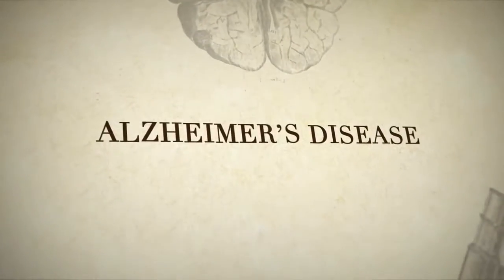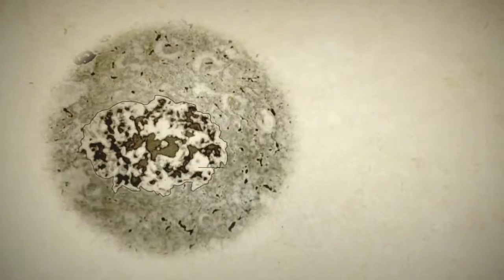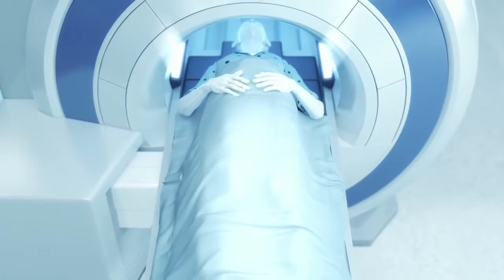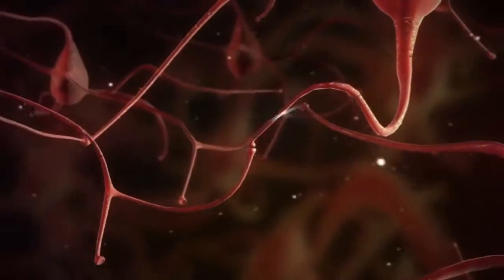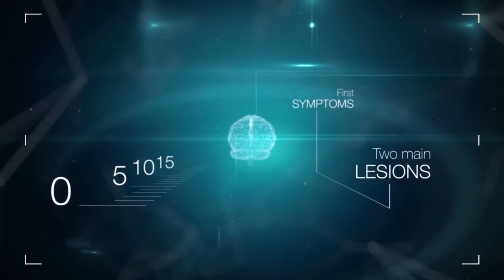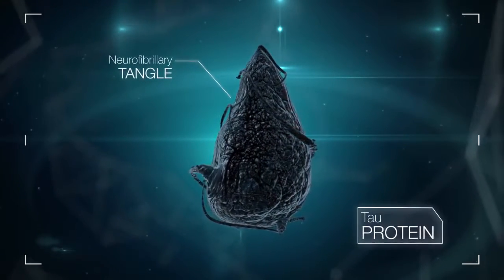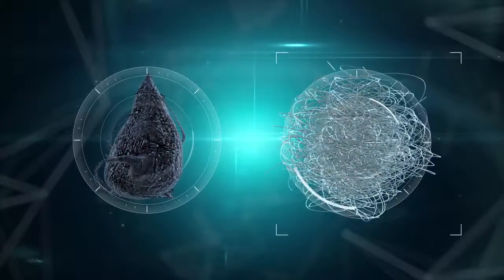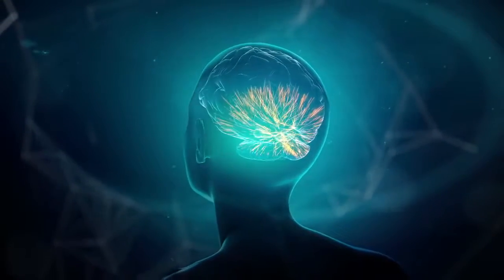Mechanisms and secrets of Alzheimer's disease exploring the brain